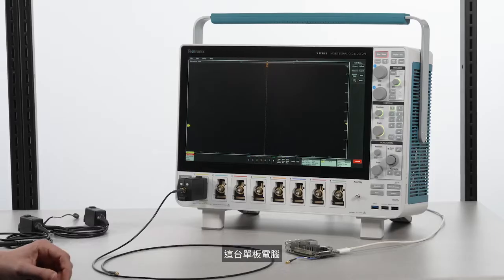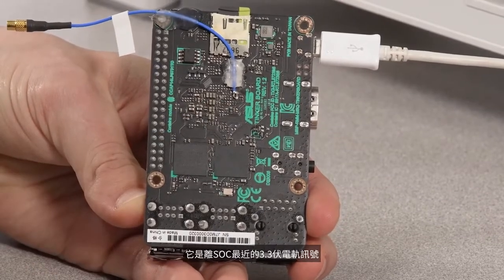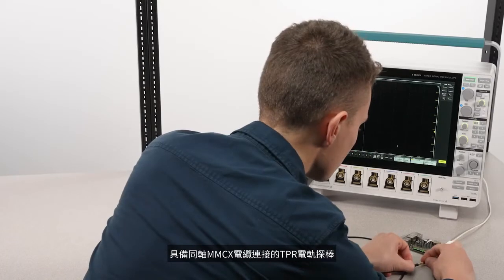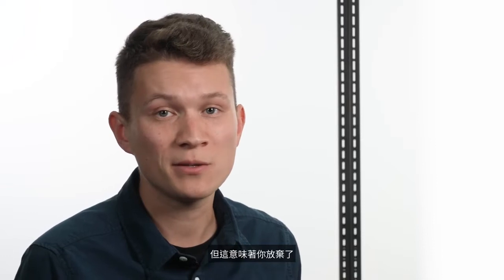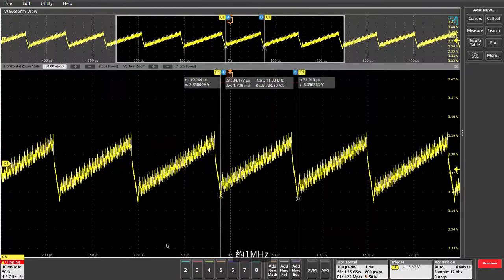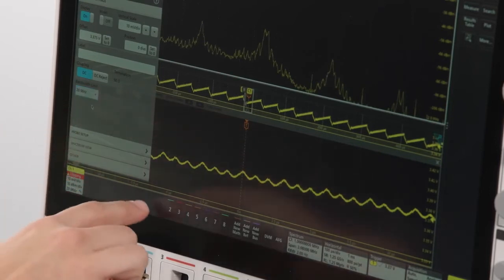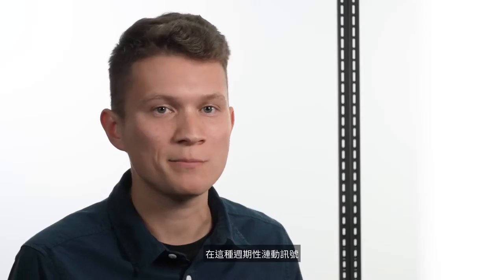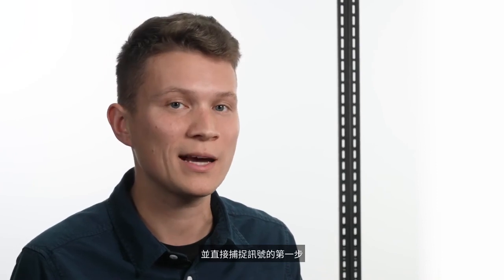量測電源軌上的漣波和雜訊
瞭解以示波器為基礎的頻譜分析如何深入瞭解電源軌雜訊的來源。

請造訪我們的網站 Tektronix 相關內容和解決方案。

Find out how oscilloscope-based spectrum analysis provides insight into the sources of power rail noise.

for all the Tektronix related content and solutions.